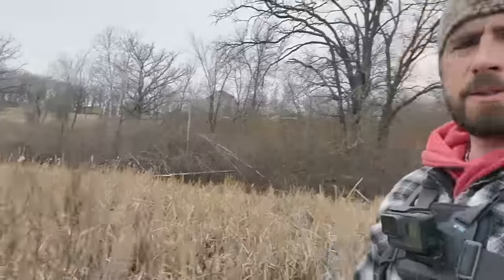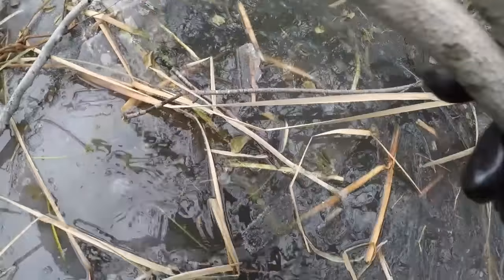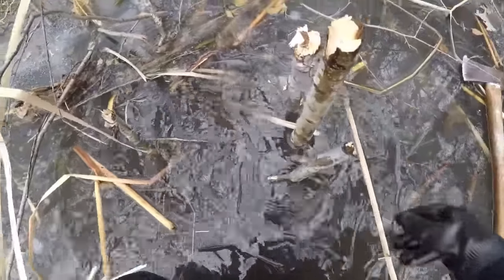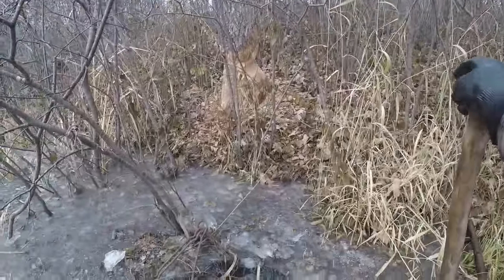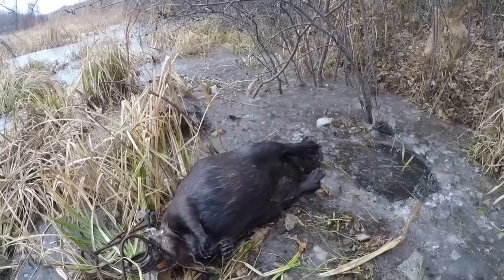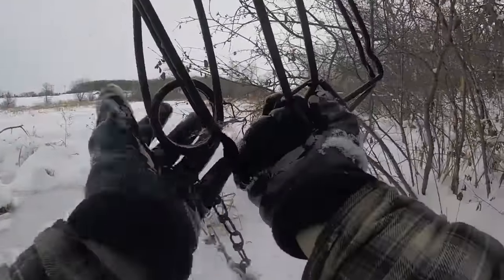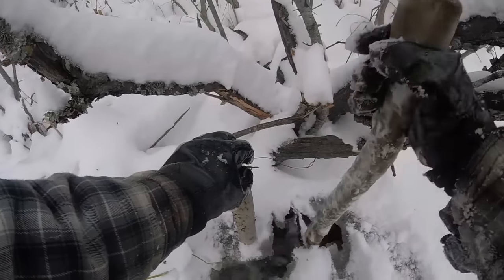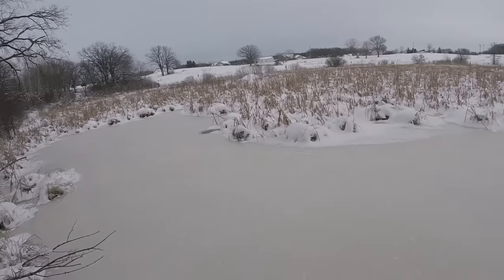Winter Beaver Trapping Episode 2 ( Bog Beaver )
Second Episode of the year! Trapping beaver through the ice in a bog can be tough but there are ways to get it done like trapping bank dens!